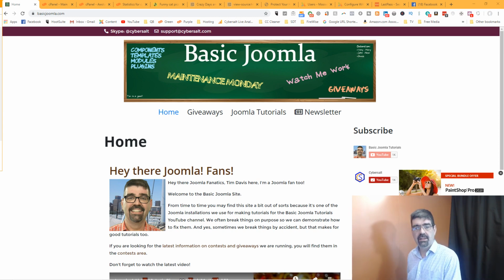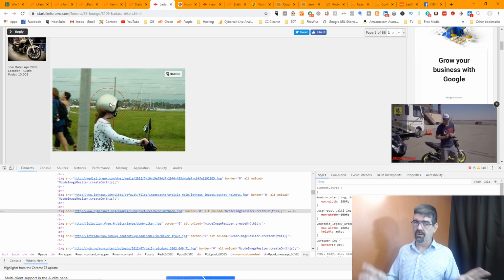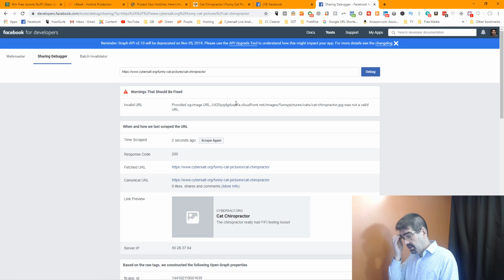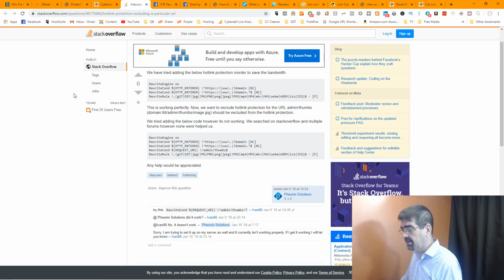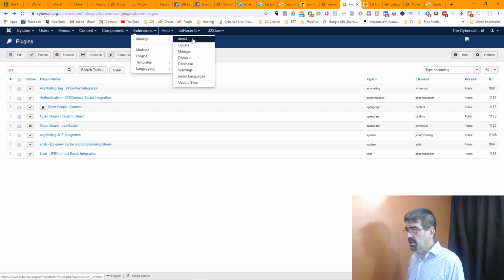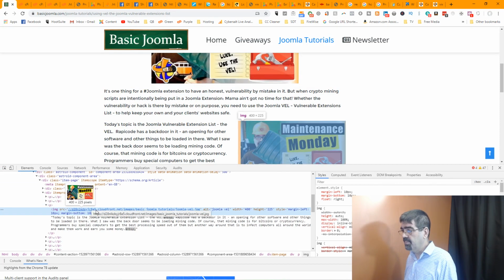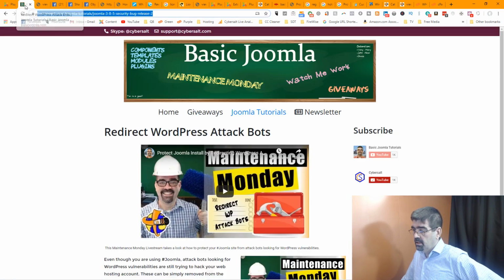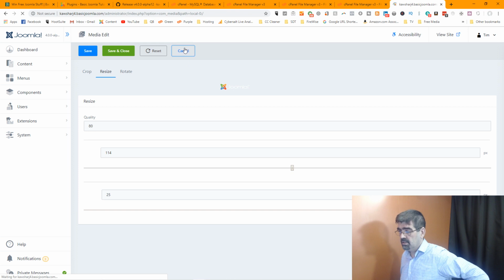Use Hotlink Protection on your Joomla Site 🛠 MM Live Stream #113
Hotlink Protection is a great way to keep other sites from displaying or using your files. This will cut down on the bandwidth use of your webhosting account and prevent others from using your files to make money instead of you. (Watch for a followup video on Hotlink Protection and it's effect on OpenGraph Images)

A big shout out to John Mølholt for the idea of today's topic.

Be sure to watch for a fun way you can turn the tables and display a specific image of your own on someone else's website who is stealing from you.

How to turn on and use hotlink protection is what today's Maintenance Monday is all about.

That's what this Maintenance Monday is all about.